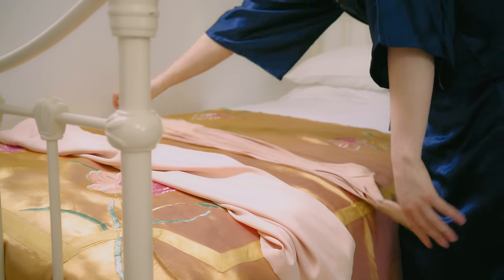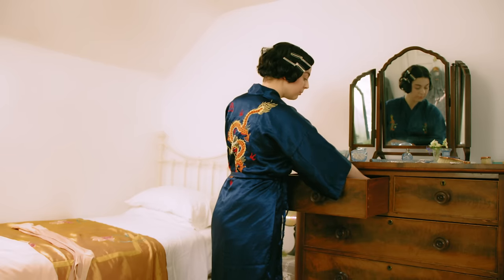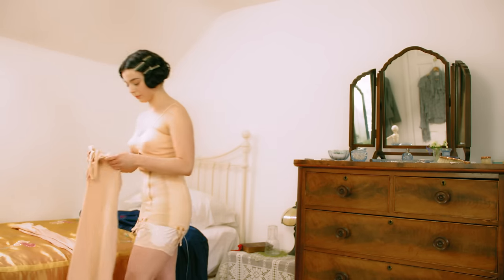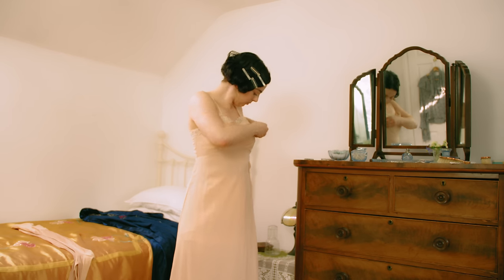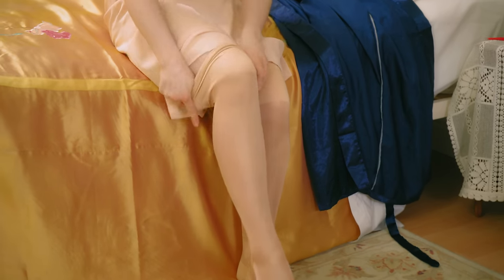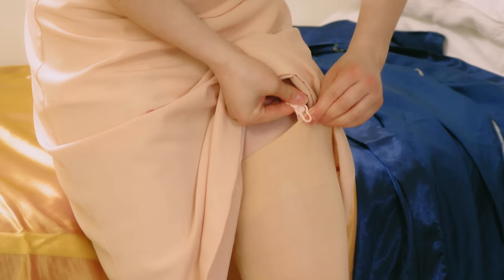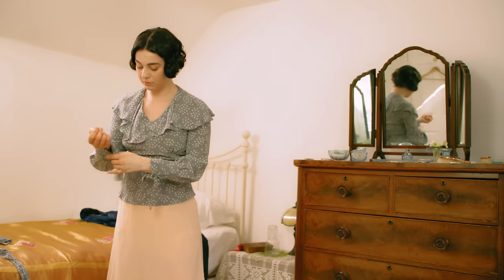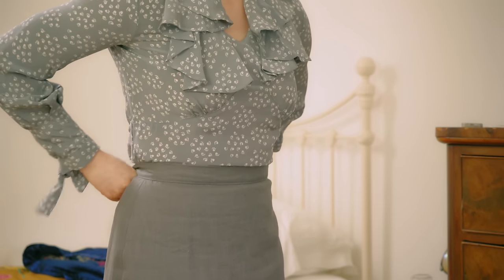Getting Dressed in the 1930s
A woman gets dressed for her day in the clothing of the 1930s.

Woman: Rebecca Dyer